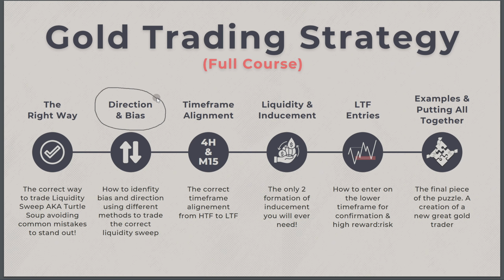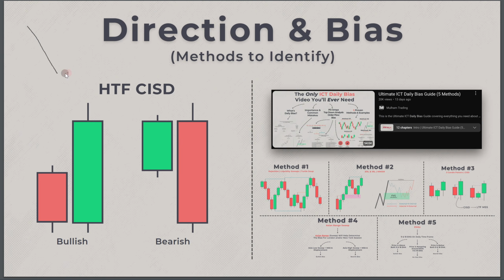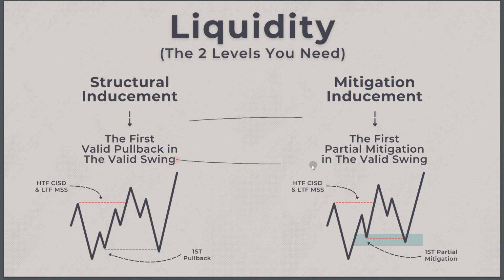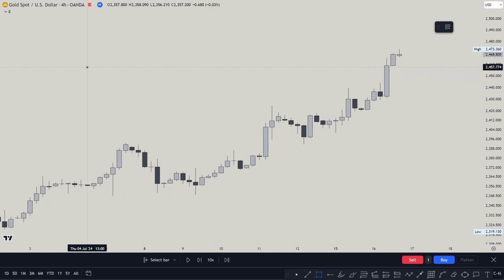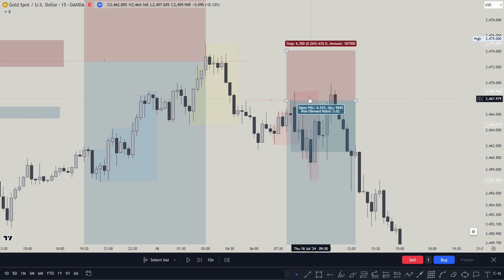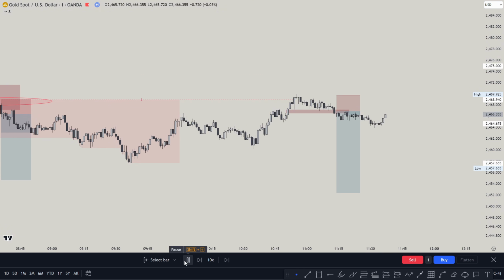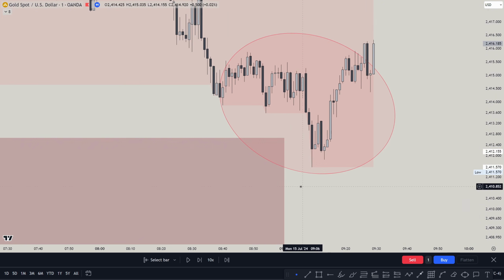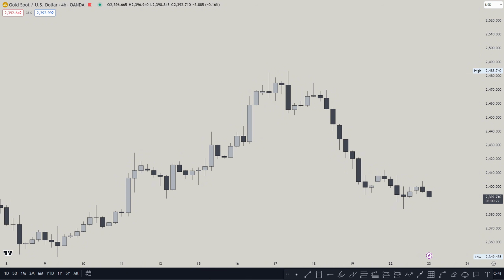Best ICT Gold Trading Strategy Using Liquidity & Inducement (FULL COURSE)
In this video, I will reveal my Best ICT/SMC Gold Trading Strategy Using Liquidity & Inducement. This is a full course covering everything from A-Z. This strategy works best on Gold the best, but it also has a high win rate on other assets! Watch the video till the end, and I promise to become a better gold trader.

► Here is what I will cover in this video:
00:00 - Intro | Best ICT Gold Trading Strategy
01:35 - High Probability Liquidity Sweep & Turtle Soup
05:39 - How to Find Daily Bias & Direction?
07:44 - Timeframe Alignment & Top-Down Analysis
10:15 - Only 2 Liquidity Levels to Focus On!
13:48 - How to Identify Valid Pullback in Trading?
16:11 - Lower Timeframe Entries Trades (High Risk: Reward)
19:04 - Examples & Putting All Together
44:07 - Conclusion | Best ICT Gold Trading Strategy